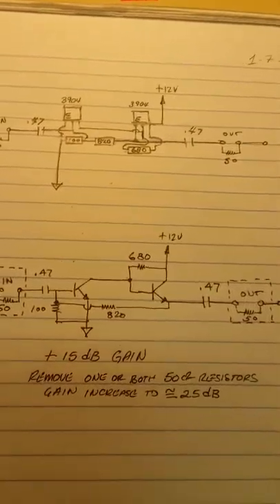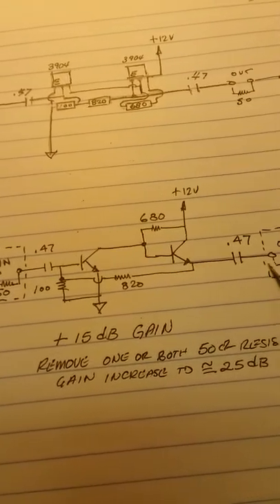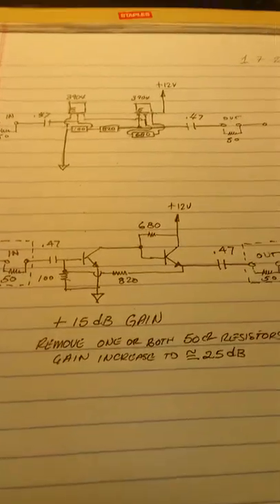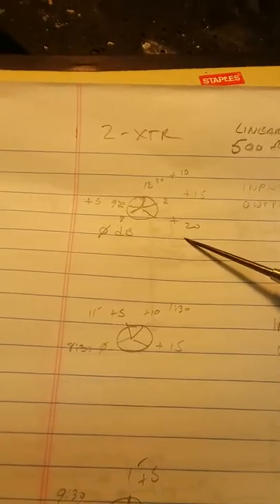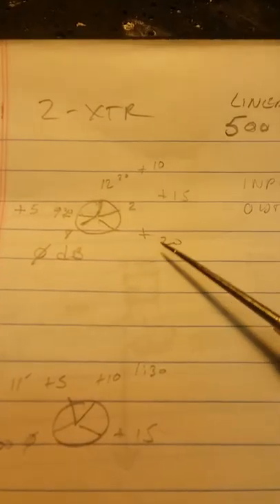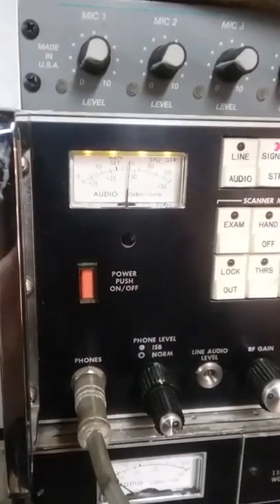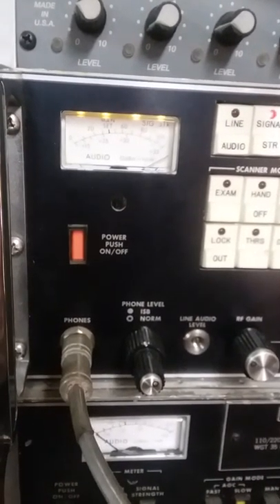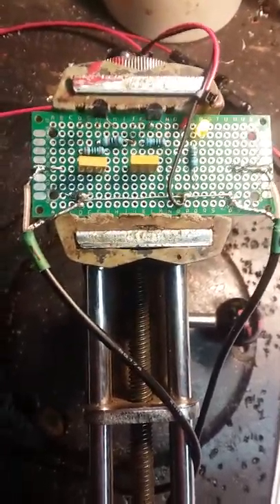Receiver - Antenna Preamp, simple and effective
RF preamp for 30 KHz to 30 MHz for SWL and HAM Receivers